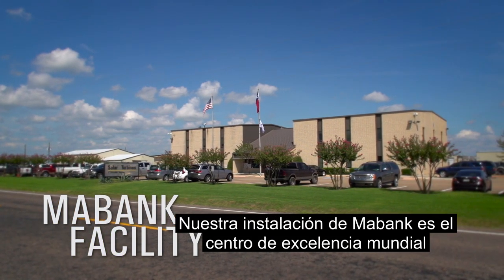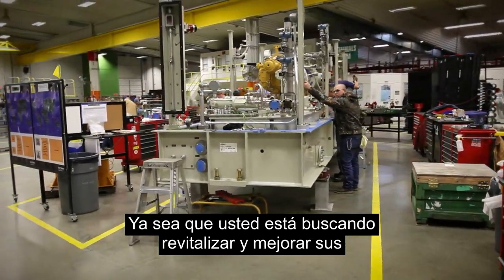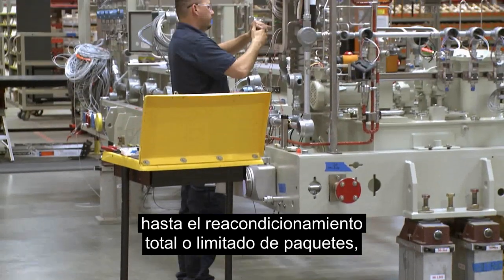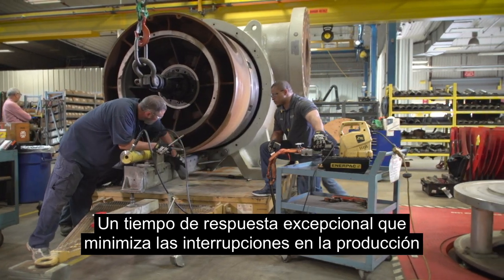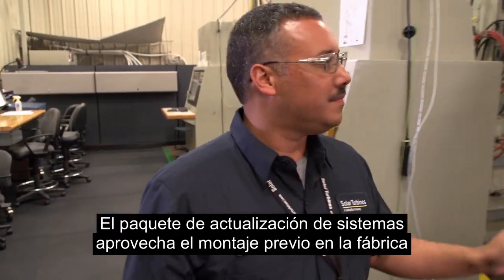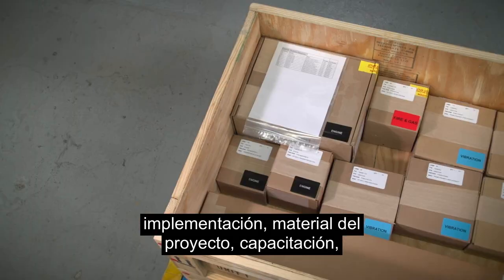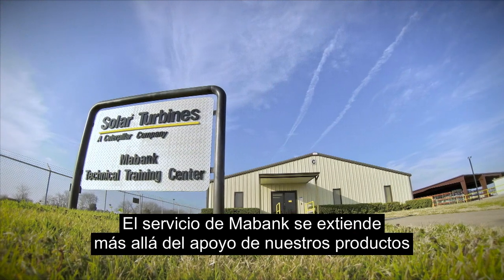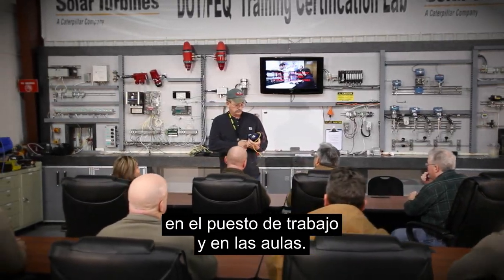Centro de Embalaje y Servicios de Mabank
Solar Turbines Incorporated, headquartered in San Diego, California, is a wholly owned subsidiary of Caterpillar Inc. Solar manufactures the world’s most widely used family of mid-sized industrial gas turbines, ranging from 1 to 23 megawatts. More than 15,000 Solar units are operating in more than 100 countries with more than 2.8 billion operating hours. Solar is a leading provider of energy solutions, featuring an extensive line of gas turbine-powered compressor sets, mechanical drive packages, and generator sets.